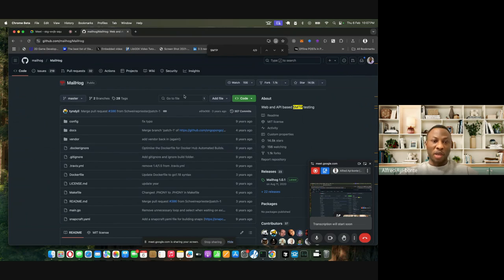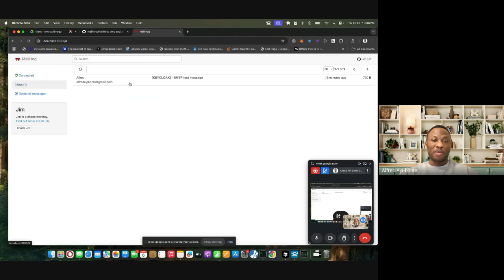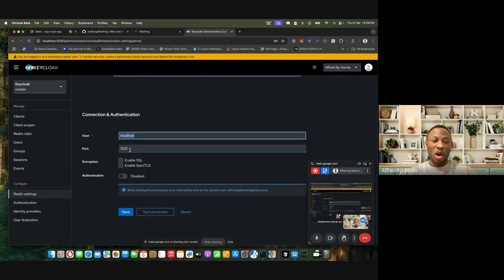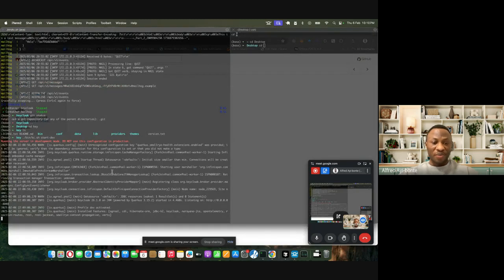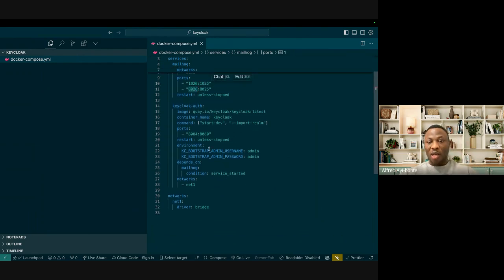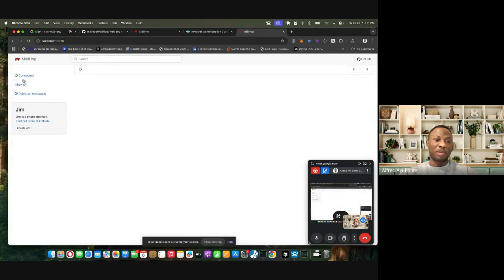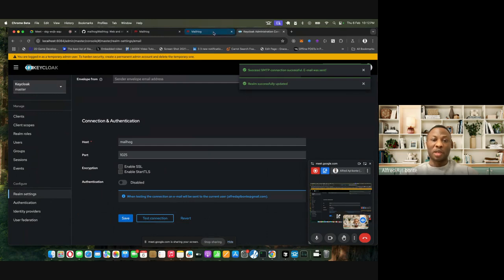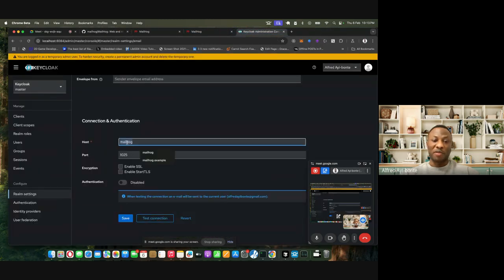Installing MailHog and Connecting It to Keycloak for Email Testing in Development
In this tutorial, we walk you through installing MailHog and configuring it with a Keycloak server to test email functionality during development. MailHog is a lightweight email testing tool that allows you to capture and inspect emails without sending them to real recipients. We cover:

✅ Installing MailHog
✅ Configuring Keycloak SMTP settings
✅ Testing email functionality in Keycloak

Perfect for developers setting up authentication and email notifications in Keycloak. 🚀